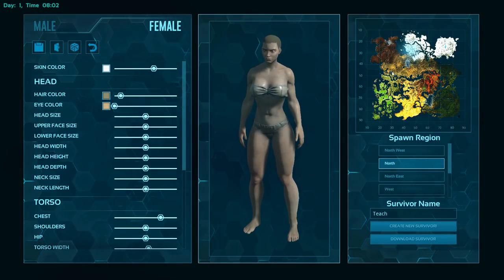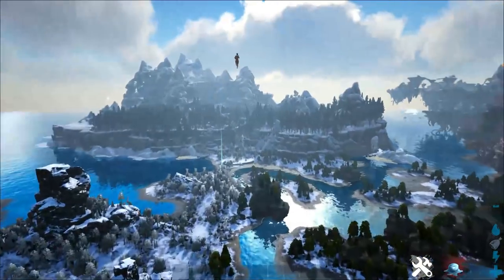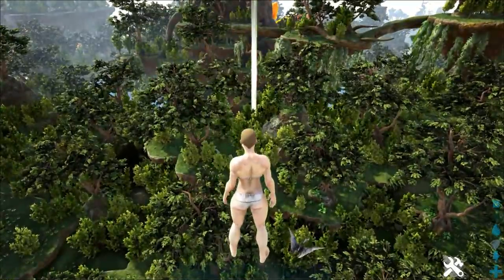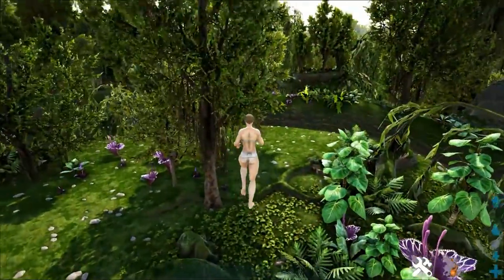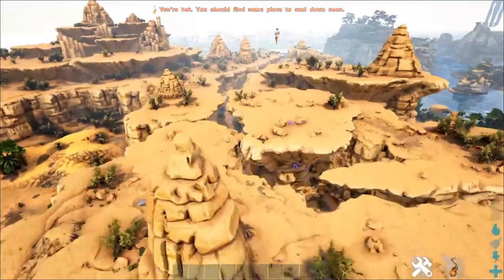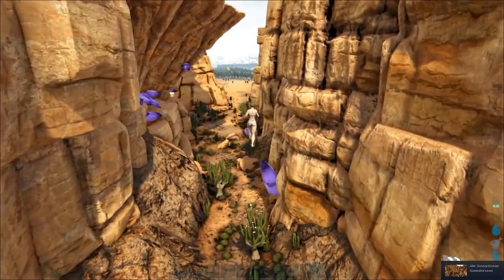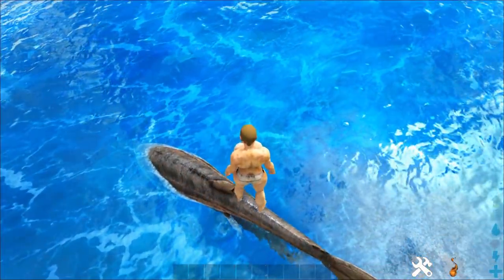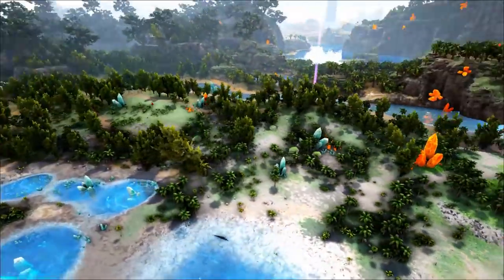CRYSTAL ISLES FIRST LOOK! WILDCARD DID IT RIGHT!!!!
If you are wondering what is going on with the crystal isles map then make sure to check out this video! This video will show you all that wildcard has done and kept on the new map! The biomes, the dinos, the creatures, the weather, wildcard brought out an awesome modded map!!!